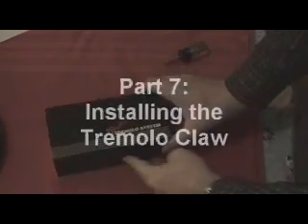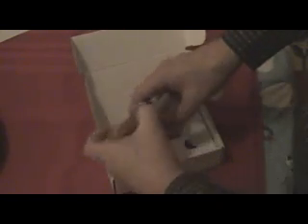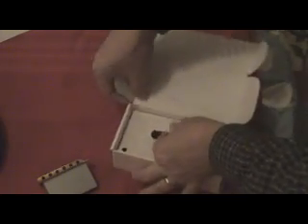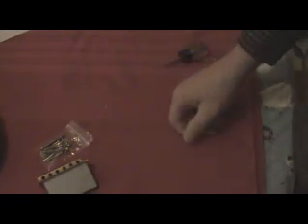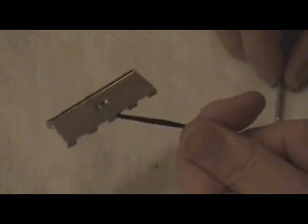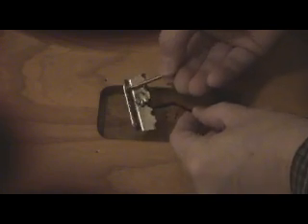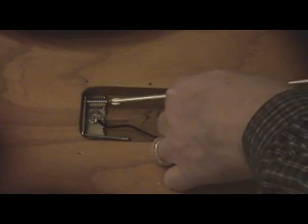Build an SRV Stratocaster Part 7: Install Tremolo Claw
Part 7: Installing the Tremolo Claw